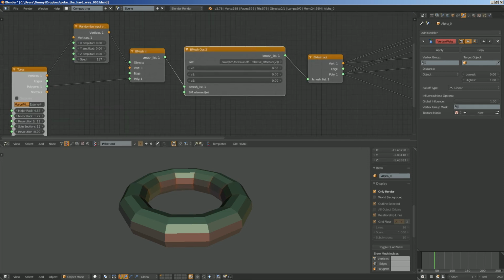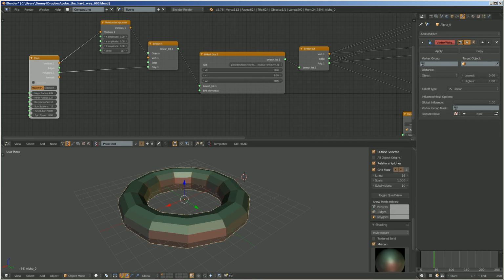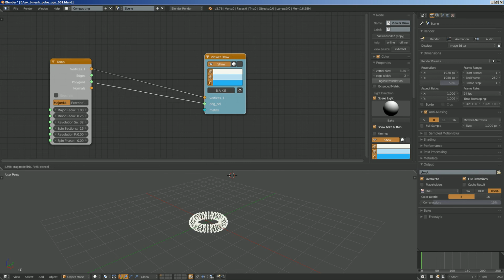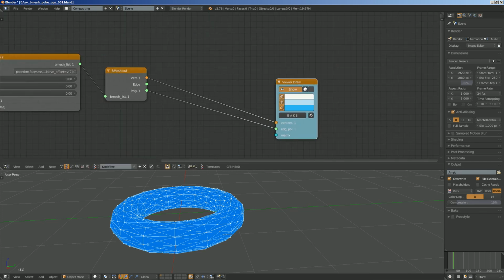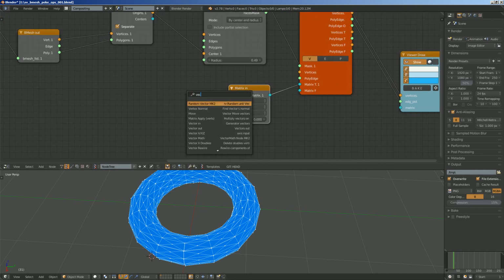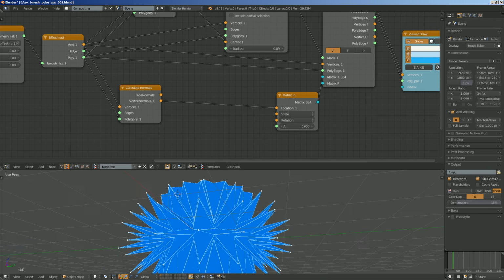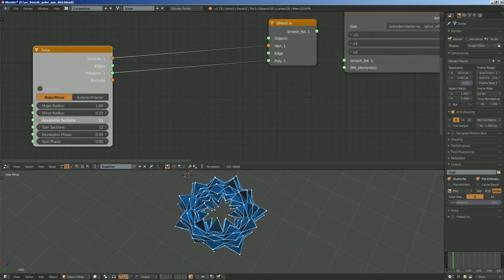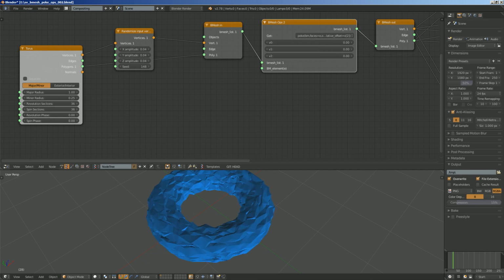BS / Advanced Poke Bmesh Ops Node (LIVENODING 726)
Sverchok has some interesting power nodes such as BMesh Ops, which basically mimic Blender BMesh Operator BPY:

Here I am using the Poke Operations and make node tree that can control the Poke and randomize it as needed.